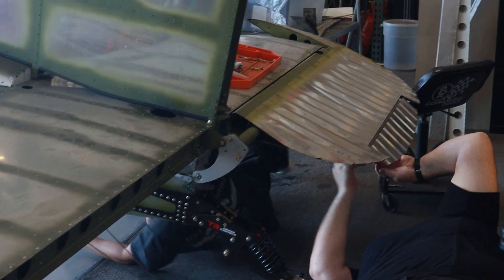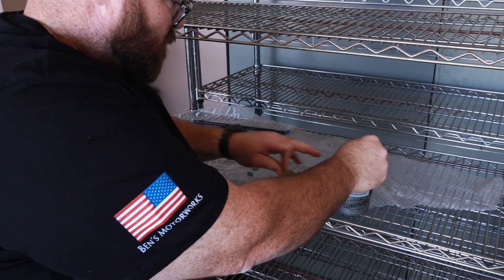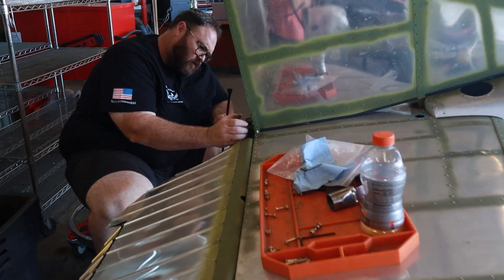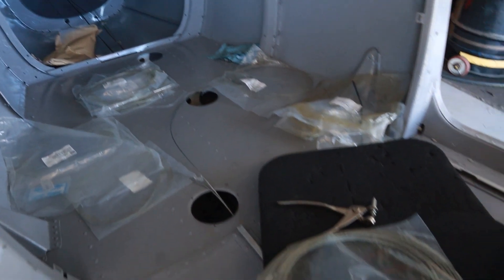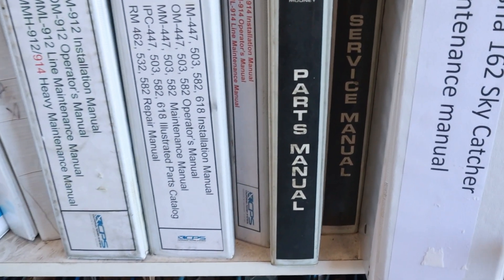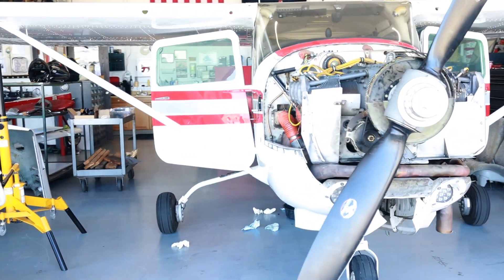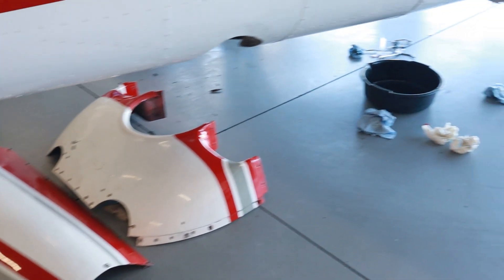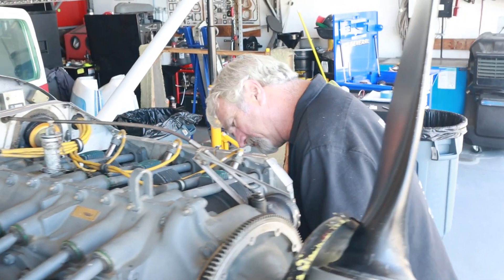Career Steer Aircraft Mechanic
The career of an aircraft mechanic can vary in many ways, from simple piston engines and small air frames to big turbines and commercial applications requiring multi-level licenses. In this video, Ben takes you on a journey of what it's like to be a small airplane mechanic. He outlines his average day, what it takes to get there and so much more.